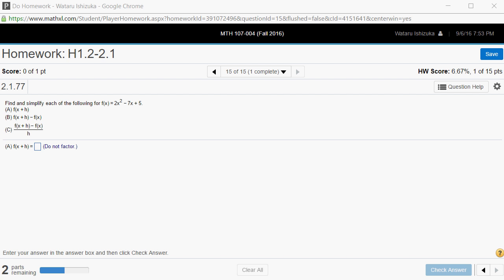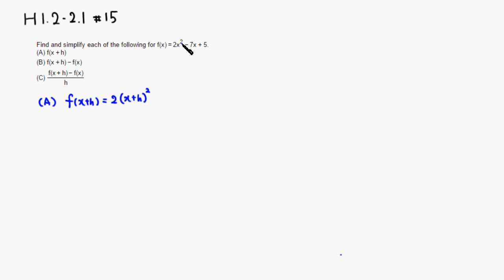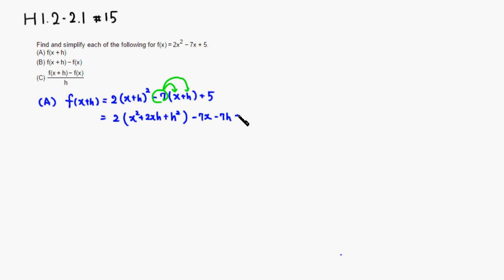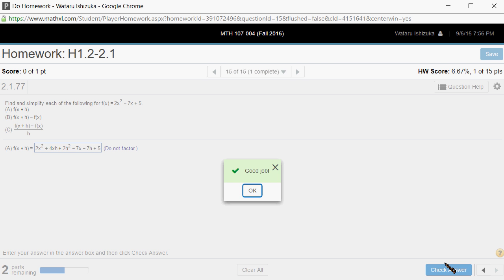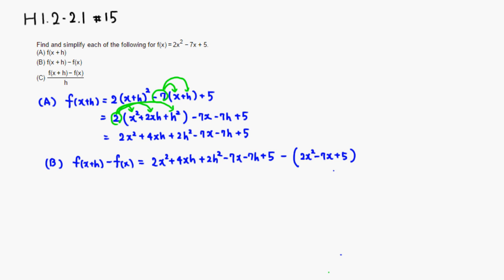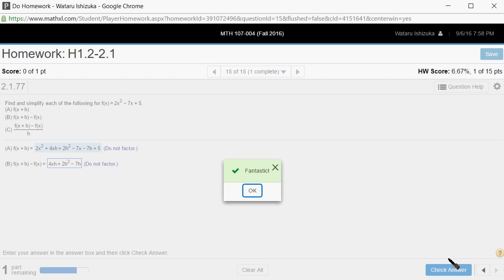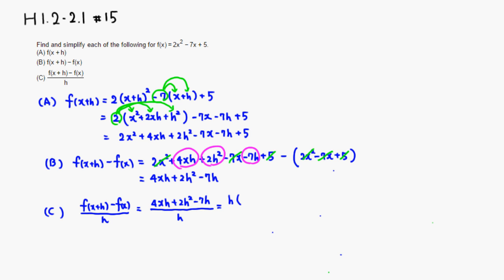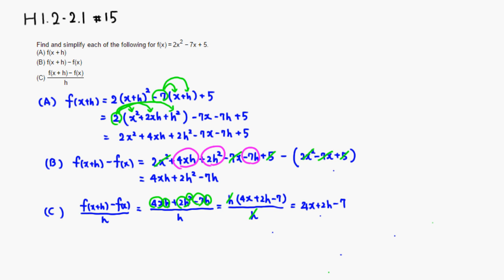MTH 107 H1.2-2.1 #15 (Fall 2016)